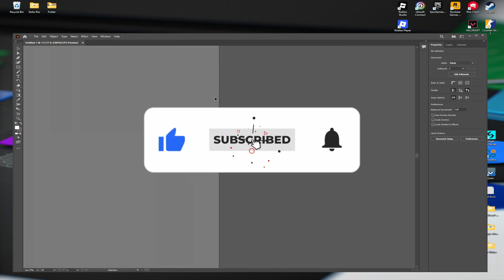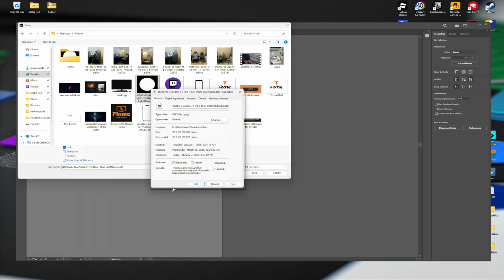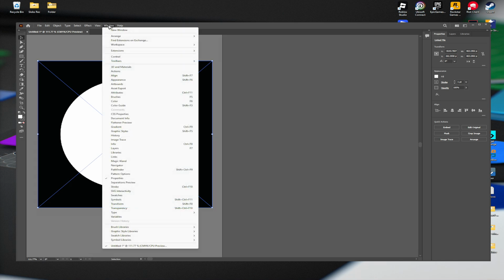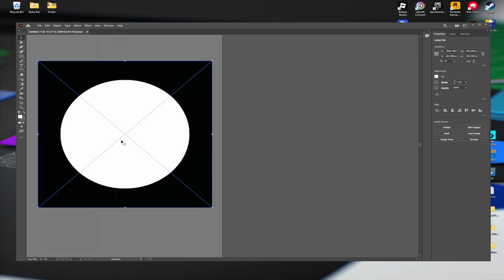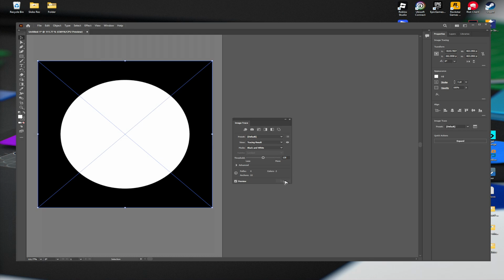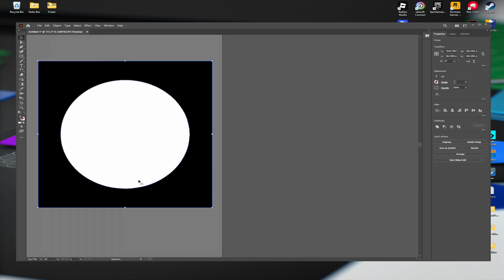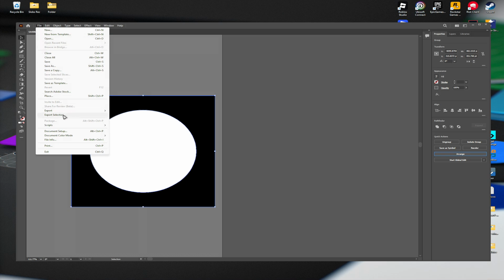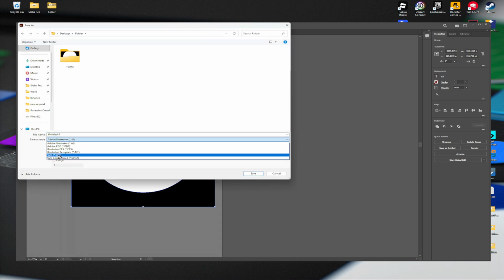How To Convert PNG File to Vector in Adobe Illustrator (Easy Guide 2026)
How To Convert PNG File to Vector in Adobe Illustrator

In this video, I will show you how to convert a PNG file to vector format in Adobe Illustrator. If you want to turn a low-resolution PNG image into a scalable vector graphic without losing quality, this step-by-step tutorial is for you. I’ll explain how to use Image Trace, adjust vector settings, clean up paths, and export your final vector file properly. This guide is perfect for designers, logo creators, and beginners using Adobe Illustrator.

⏱ Chapters:
00:00 Introduction
00:10 Convert PNG to Vector

🔧 Equipment & tools I use:
- Best Camera:
- Best Laptop: